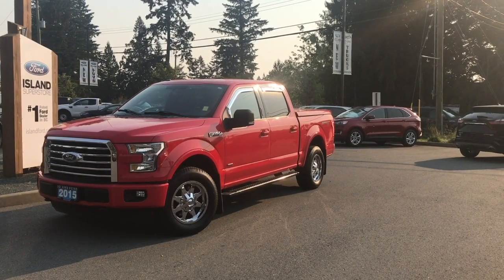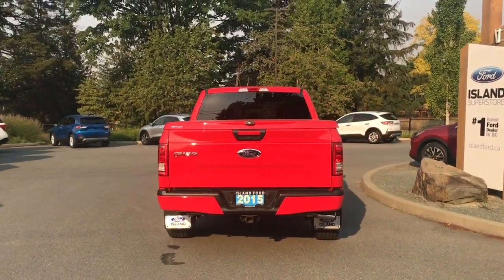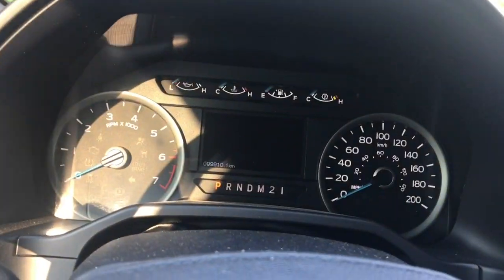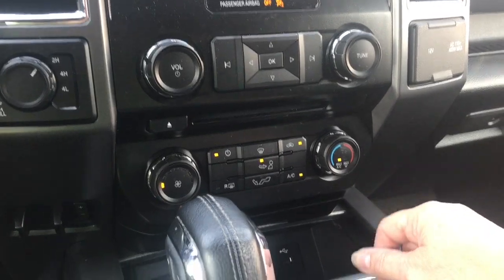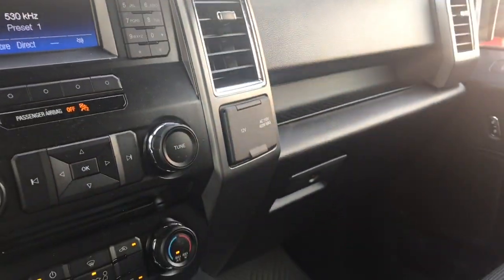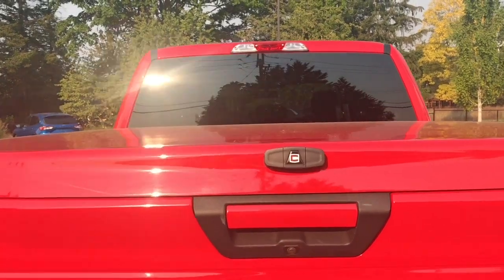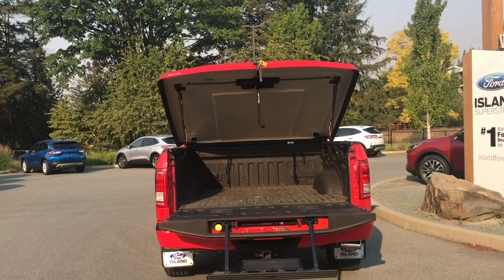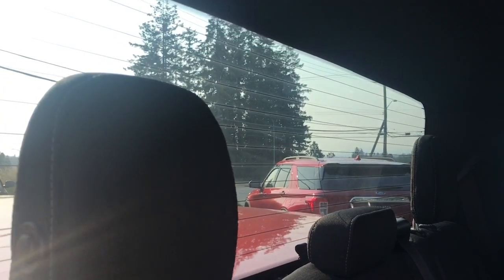2015 Ford F-150 XLT Sport 301A 3.5L SuperCrew Review | Island Ford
Come down today to check out this 2015 Ford F-150 XLT! With running boards, grab handles and tailgate step along with keyless entry keypad and remote getting in is easy. The black unique sport cloth seats with the race red exterior gives your truck a sporty look. With a lined box with tie downs and hard tonneau cover you're able to secure your load and clean up quickly when you're done. The max trailer tow pkg, with integrated trailer brake controller, gives you a 4/7 pin connector and trailer hitch to bring along even more gear. With seating for 5 and rear seats that fold up in a 60/40 split you have room for all your peeps and their stuff. Keep your eyes on the road with dash controls, cruise control and hands free dialing at your fingertips. The backup camera gives you a good view when going in reverse. Crank the tunes while you enjoy AM/FM/Satellite radio or CD. You can power up or connect devices with Bluetooth, 12V and USB outlets as well as AUX line in.  We are BCs #1 Rated Ford Dealer, let us show why by earning the opportunity to do business with you. If you have no credit, bad credit or rebuilding your credit let our finance specialists help you purchase the perfect vehicle. If you're from the mainland, we'll cover your BC Ferries fare with the purchase of a vehicle.    Price is plus $699 Documentation Fee, $299 Ozonator Eliminator voluntary program and is subject to additional government levies, PPSA fees and applicable taxes.  Prices, product specifications and other information shown on this site are for information purposes only, are subject to change at any time without obligation, and may not be completely up to date or accurate. While we do try to ensure the accuracy of our inventory listings, it is possible that it is inaccurate due to human error. Dealer # 40142.